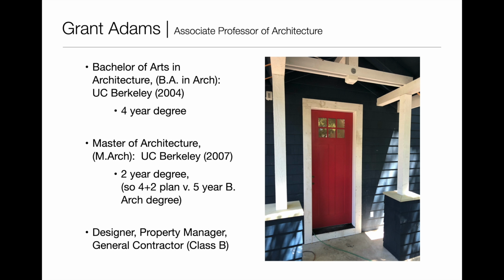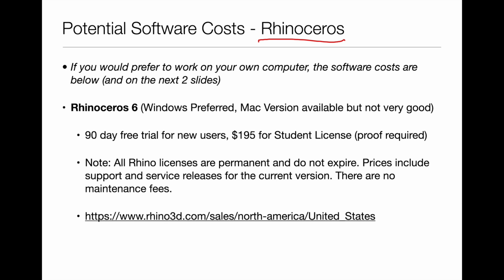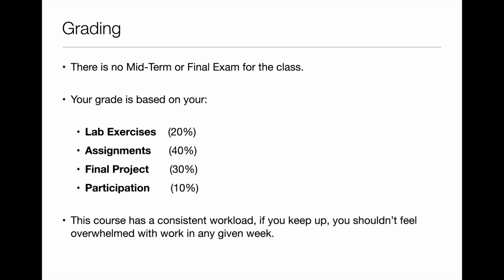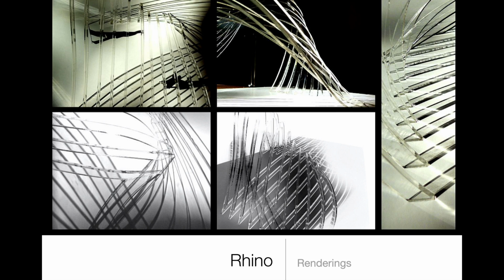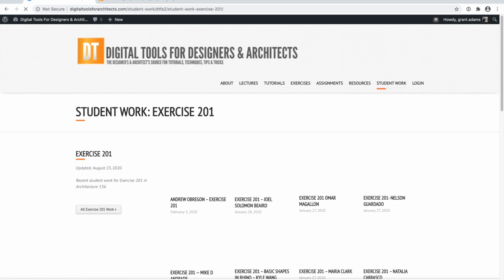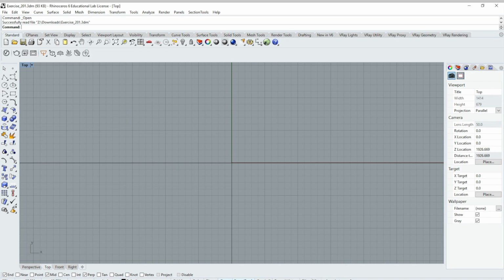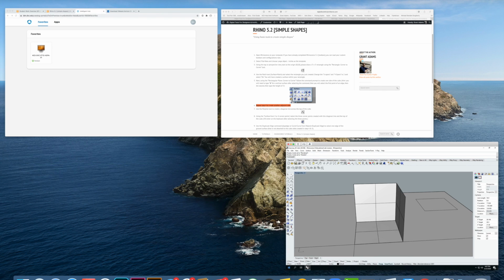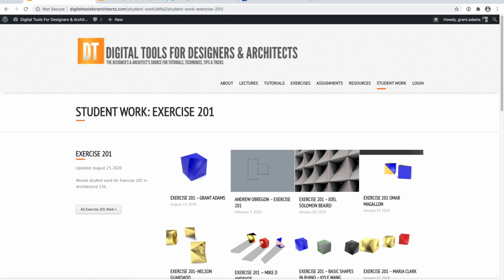Lecture 201 - Course Introduction (Virtual)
An introduction to Archi 136 for the Virtual/Online class and an overview of creating basic shapes in Rhinoceros.